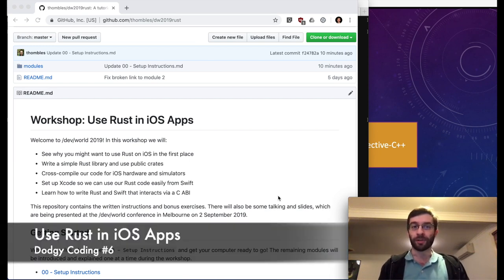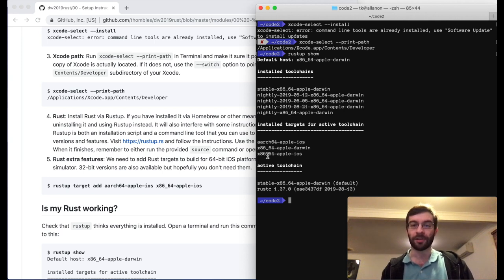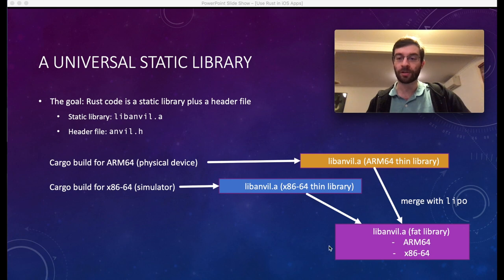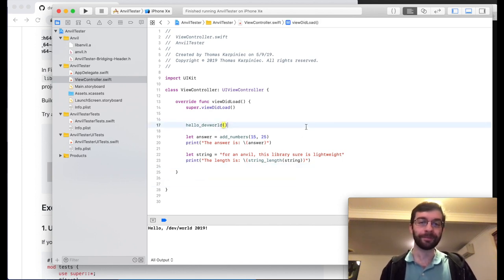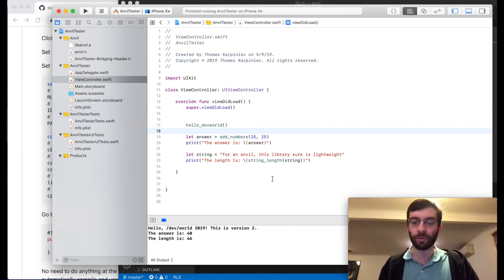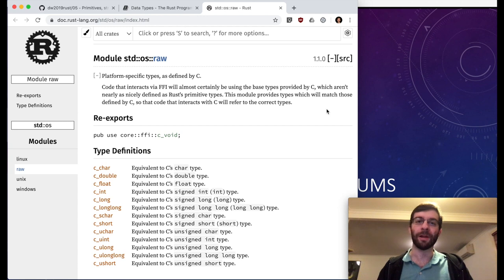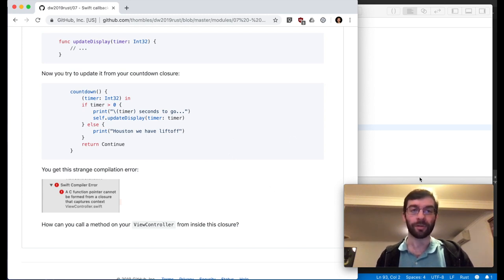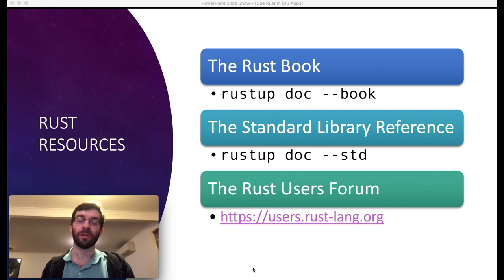Use Rust in iOS Apps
Use Rust in iOS Apps. A tutorial to create a new Rust library, compile it as a static library for iOS, and use it in an Xcode project.

C/C++ vs. Rust: A developer’s perspective

A tutorial to create a new Rust library, compile it as a static library for iOS, and use it in an Xcode project. We then automate a convenient development workflow and explore some of the data types and callbacks that you can use to communicate between Rust and Swift over a C-based FFI.